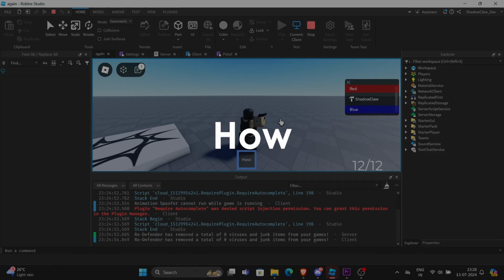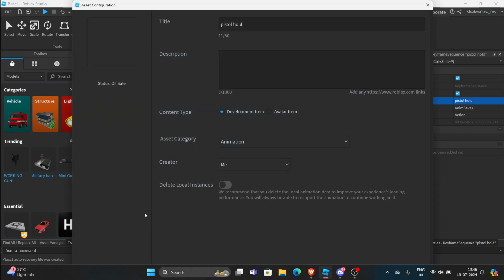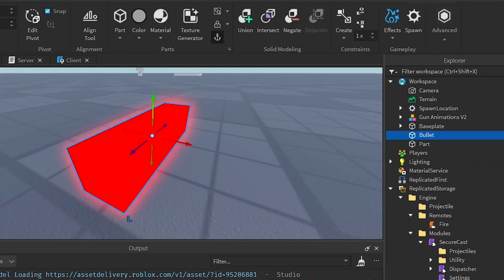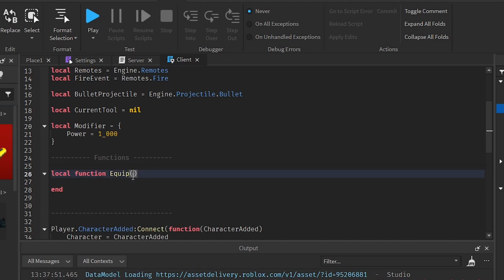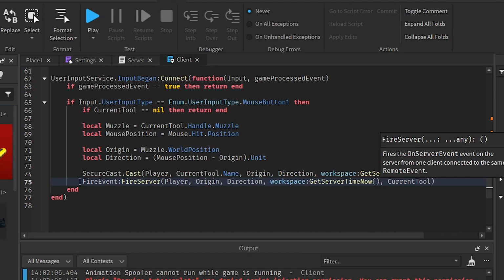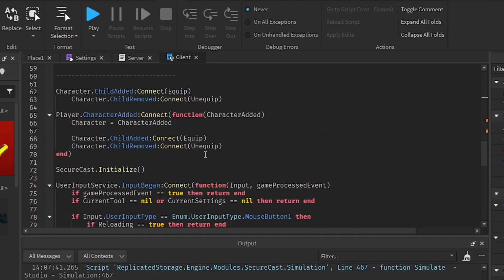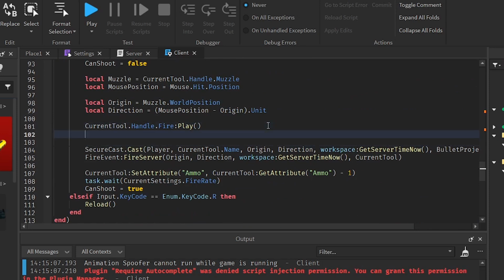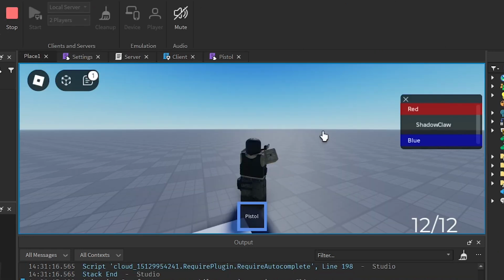SecureCast Gun System in Roblox | Ammo, Recoil, Bullet Drop, Wallbangs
In this episode, we’ll build a realistic pistol system in Roblox using SecureCast, the powerful server-authoritative projectile module.

What You’ll Learn:
- How to make a gun with muzzle flash, ammo counter, and reloading
- Bullet physics with ricochet, bullet drop, and wallbang
- Full SecureCast integration using server-client sync
- Optimizing with lag compensation + multi-threading

This tutorial is part of the SecureCast Weapons Series, where we’ll create rifles, shotguns, and more fully synced across multiplayer. If you're tired of RemoteEvent lag, this is your upgrade.